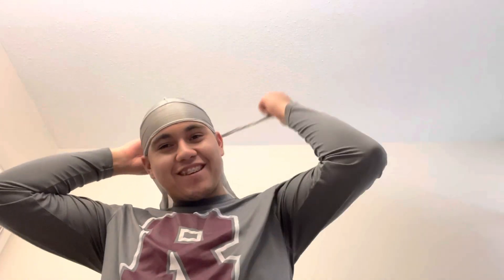WEEK 7 progress PLUS HAIRCUT (360 waves)